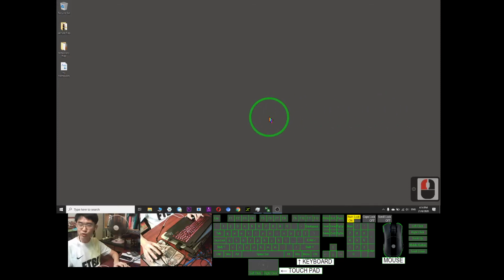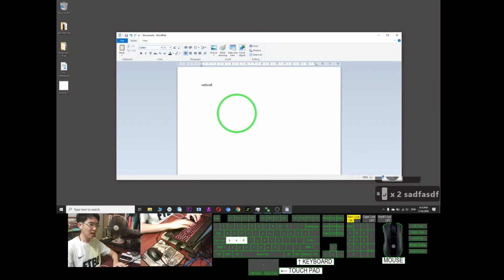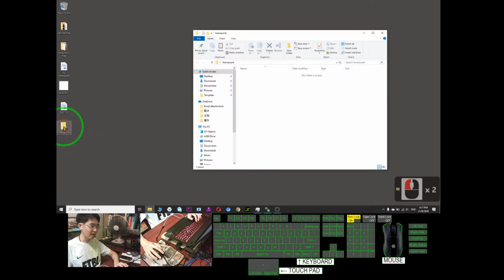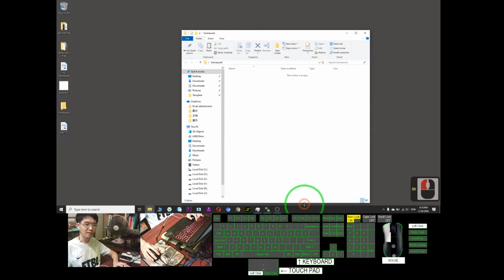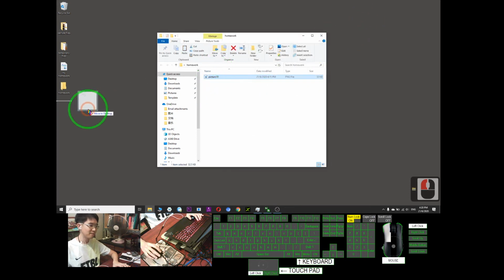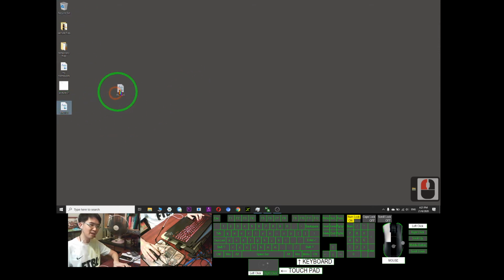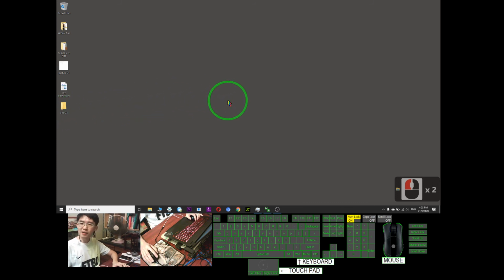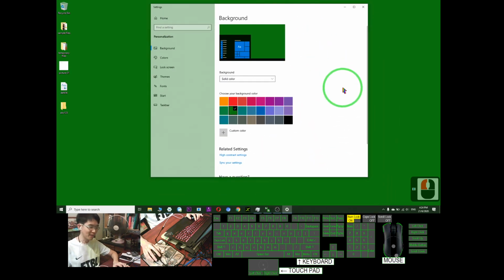windows 10 basic operation